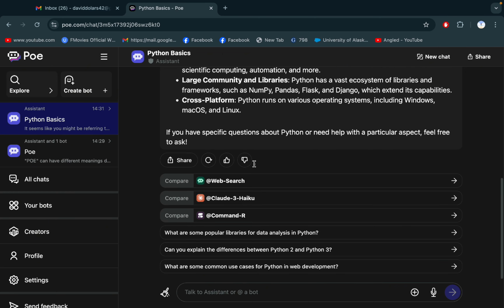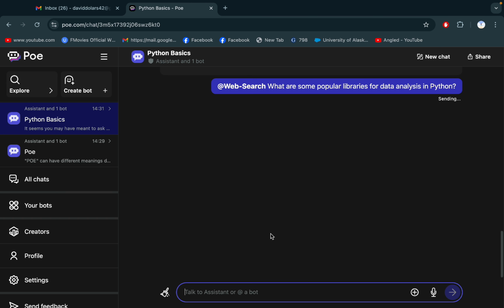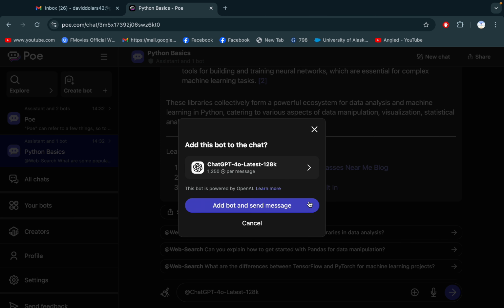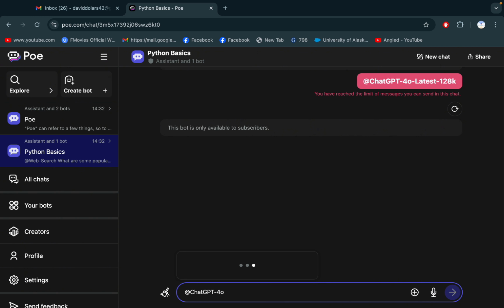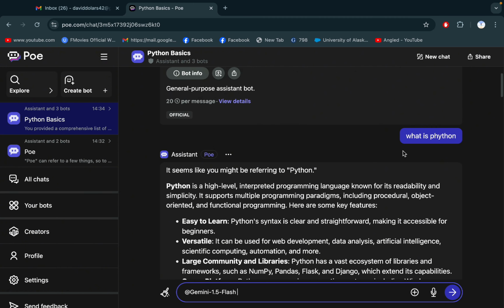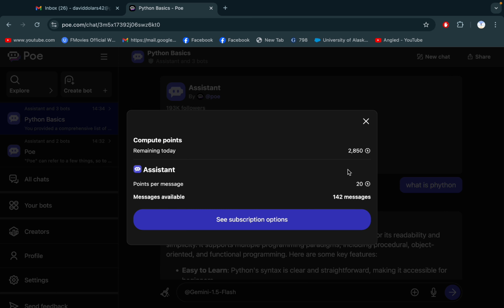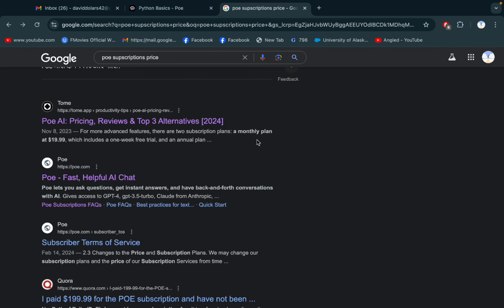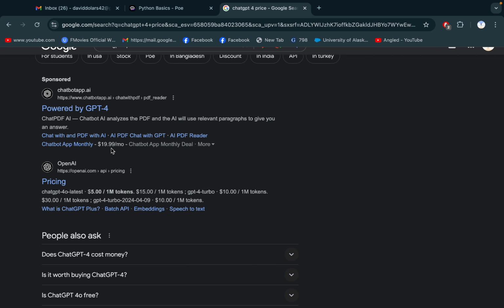How to Use GPT-4, Claude 3, and Llama 3 in the Same Chat | AI Model Comparison and Integration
In this video, we explore how to use three cutting-edge AI models—GPT-4, Claude 3, and Llama 3—within the same chat environment. Discover the strengths and unique features of each AI, and learn how to leverage their capabilities for different tasks. Whether you’re curious about AI, want to compare their performance, or are interested in integrating multiple models for improved results, this tutorial will walk you through the process step-by-step.

This description introduces the topic while encouraging engagement from viewers.